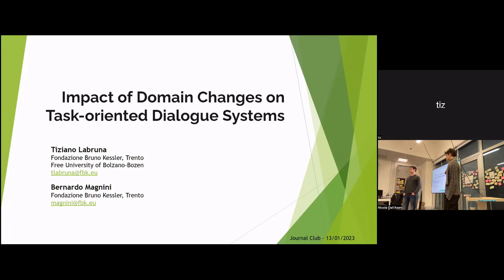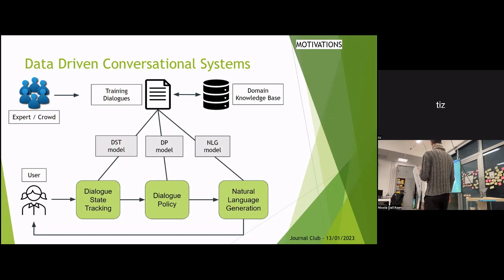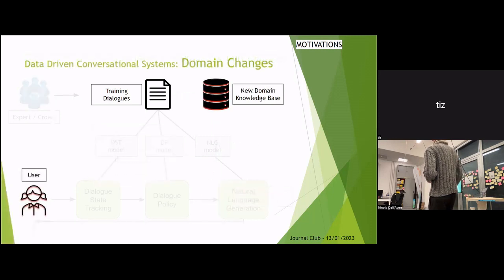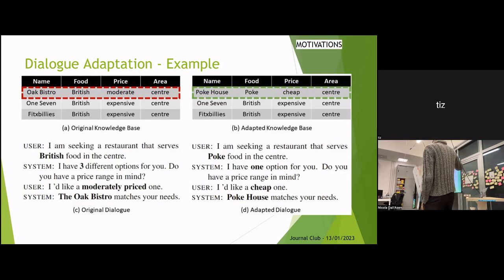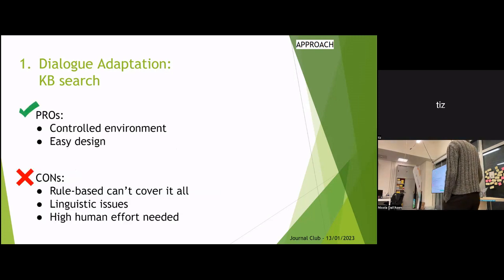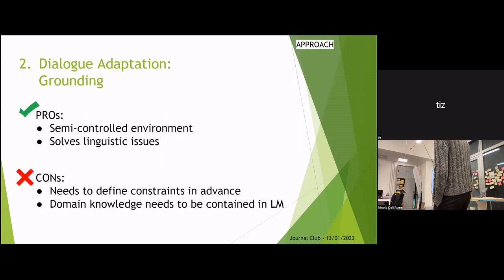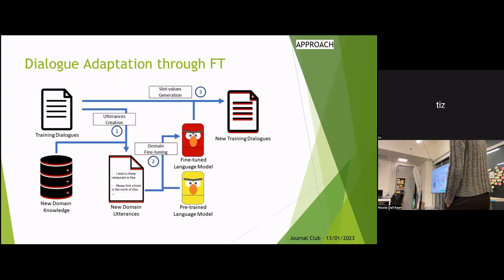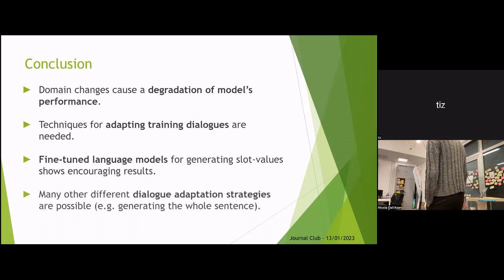Impact of Domain Changes on Task-oriented Dialogue Systems - AIT Journal Club - Talk 2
Nowadays conversational systems work quite well when it comes to solve specific tasks, such as restaurant bookings or train ticket purchasing. A problem that every such system has to face, however, is what happens when the world changes, so that the task-specific domain is modified: a restaurant adds a new type of food, a new train station is added, etc. This work demonstrates how the models of a dialogue system degrade their performances in a situation of changes, and proposes some solutions for overcoming this problem.